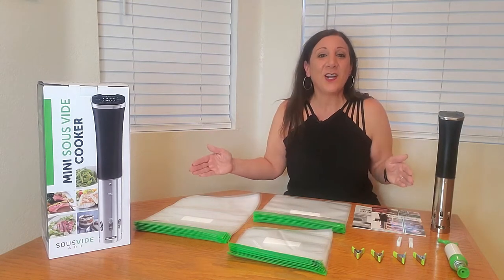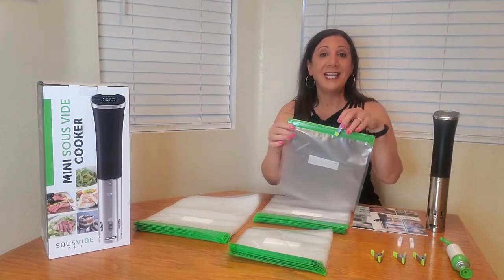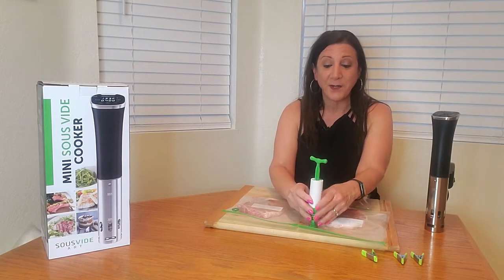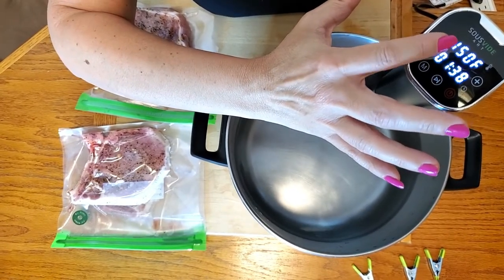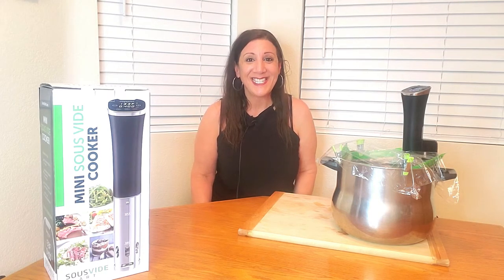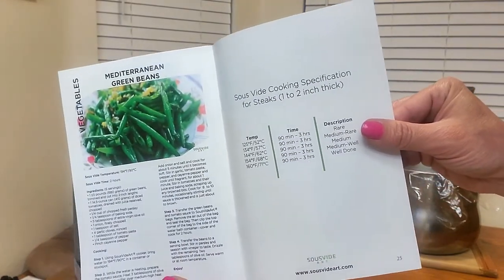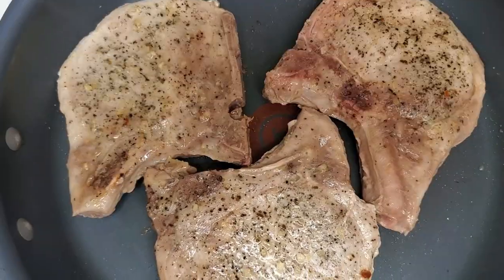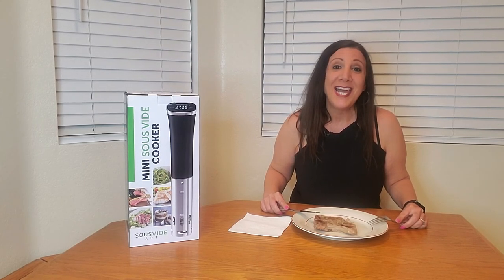How To Use Sous Vide - A Beginner's Guide & Instructions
How To Use Sous Vide - A Beginner's Guide & Instructions Manufacturers Desription
🥩 SOUSVIDE ART Precision Cooker Kit | 800W DELUXE Sous Vide Machine Immersion Cookers Circulator | 30 Vacuum Seal Bags, Vacuum Pump, Digital Timer, & Temperature Control | All In One Sous Vide Machines
🍗 COOK LIKE A CHEF, AT HOME: Create perfectly cooked meals with our superior precision-controlled Sous Vide immersion circulator that delivers incredibly tasty, juicy results without overcooking
🍖 ALL-IN-ONE STARTER SET INCLUDES: Stainless steel 800 Watt SOUSVIDE ART Cooker with universal clamp to attach to any cookware. Additional accessories are 30 BPA-free reusable bags, vacuum seal pump, clips, clamps, and recipe book to inspire first-time Sous Vide beginners and culinary enthusiasts
🍤 WHAT YOU CAN COOK: With your SOUSVIDE ART Cooker, you have limitless cooking options - from chicken, fish, vegetables, egg, meat, beef, lamb, pork, and much more! Our superior technology lets you lock in flavor, retain more nutrients, and create tender, restaurant-style dishes right from your kitchen
🥕 HEALTHIER, TASTIER COOKING: Our premium Sous Vide technology preserves more nutrients and vitamins in your foods than other methods of cooking with no additional oils or fats required for flavoring. Plus, Sous Vide cooking is the meal prepper's ultimate dream for batch cooking delicious, nutritious food
🥦 MESS-FREE & EASY TO CLEAN: Achieve chef-like results with half the effort and minimal monitoring with our precision-control technology that alerts you when your perfectly-cooked food is ready. Easily clean the pod and store your SOUSVIDE ART circulator in a drawer to keep your kitchen counter uncluttered.

🟡 If you are interested in purchasing this SousVide Art on Amazon here is the